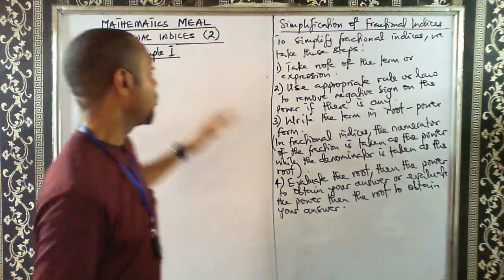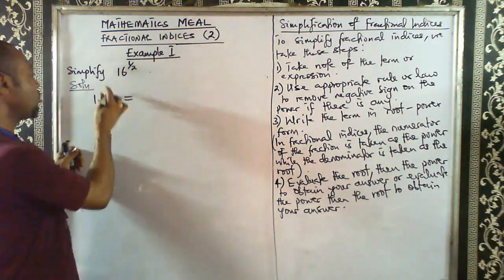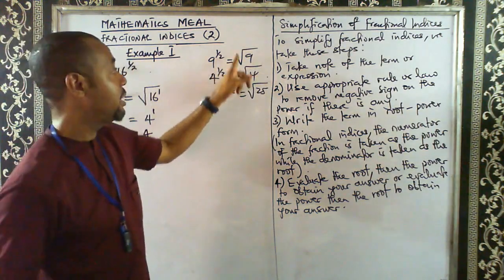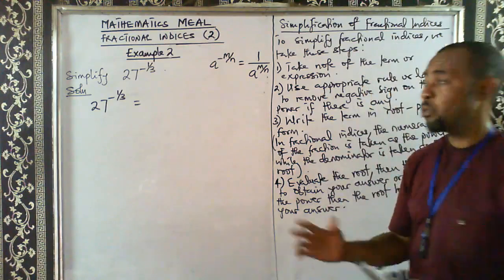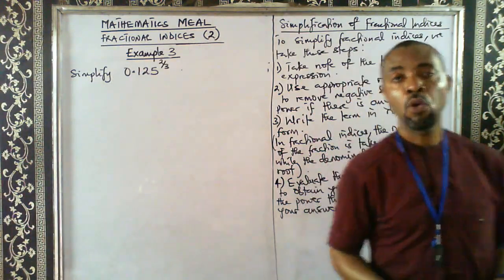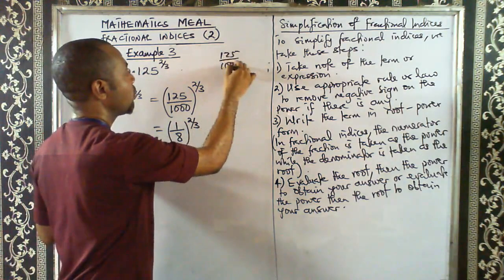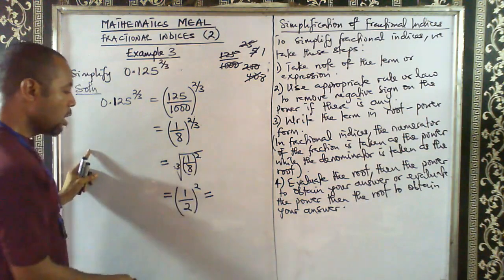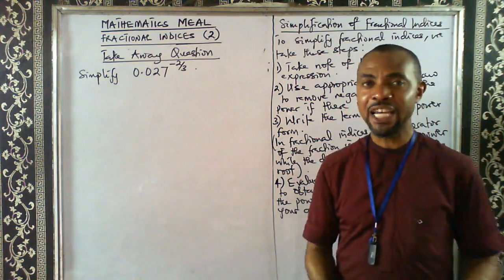FRACTIONAL INDICES 2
Understanding Fractional Indices | Laws of Indices Simplified 🔢

Welcome to MATHEMATICS MEAL 1! In this video, we break down fractional indices in a simple and easy-to-understand way. If you've ever wondered how to solve expressions like 8^1/3, this lesson is perfect for you!
🔥 What You Will Learn in This Video:
✅ What fractional indices mean
✅ How to convert fractional indices to roots (square root, cube root, etc.)
✅ Applying the laws of indices to simplify expressions
✅ Tips to solve problems faster in WASSCE, JAMB, IGCSE, and other exams

Mastering fractional indices is essential for success in algebra, logarithms, and advanced math topics, so stay with us till the end!

📌 Watch till the end for practice questions and solutions!

📢 Follow Us for More Math Tips:
✅ Facebook: mathematics and science meal